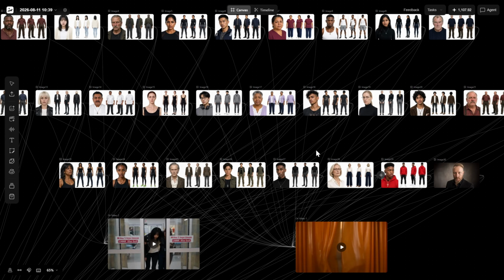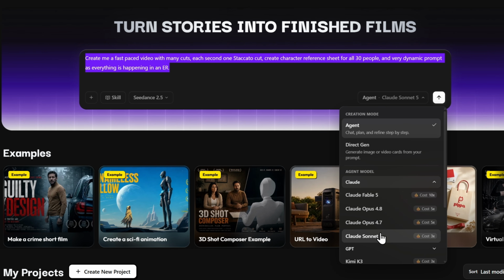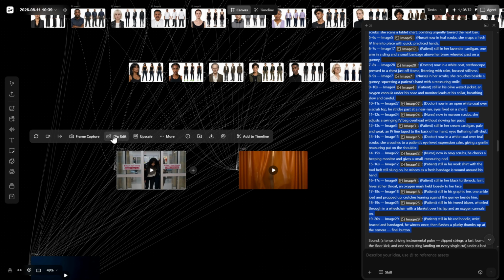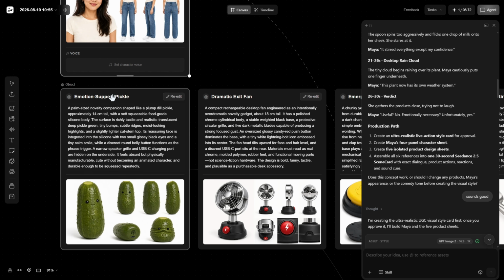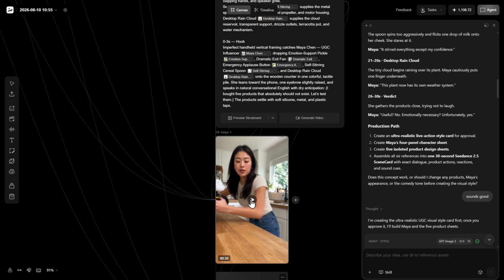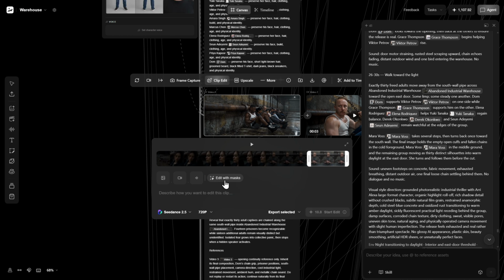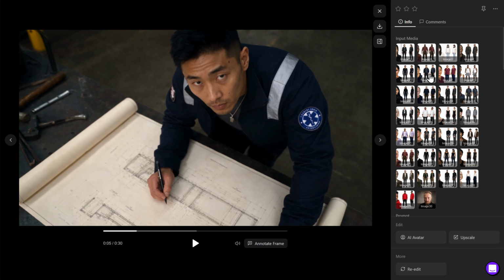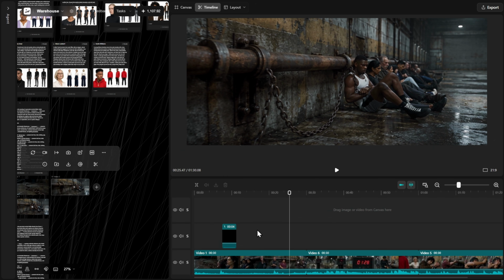Seedance 2.5 Unlimited — MAX 30 Images in One Video Test | FULL Tutorial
What happens when you push Seedance 2.5 to its max limit of 30 image reference inputs? Ultra Annual users on Topview get 60 days of unlimited Seedance 2.5 generations

In this full tutorial, I put Seedance 2.5 to the ultimate test using Topview Canvas and its built-in AI Video Agent to push the 30-image reference max limit. We generate multiple production-ready formats on a single infinite canvas—ranging from a fast-paced ER medical drama, an intricate chocolate factory commercial, a viral UGC product ad with 5 weird products, to a full short movie project.

Tools & Models Featured in the Video:
- Primary Platform: Topview Canvas (and standard Topview AI workspace)
 - Generative Video Models mentioned : ByteDance Seedance 2.5 (30s native generation, 30-image input), Seedance 2.0, Wan 3.0, MiniMax H3, Flux
- AI Agent Models: Claude Sonnet, Claude Fable, Claude Opus  GPT-5 Sol, GPT-5 Luna, Sol, Grok, Gemini, Kimi K3, DeepSeek, Qwen...

Image Generation Models: GPT Image 2, Nano Banana Pro, Seedream, Nano Banana 2

Timeline / Chapters:

00:00 Introduction: Seedance 2.5 Limit Test in Topview Canvas (30 Images)
00:10 Showcase 1: ER Hospital Drama (30 Character Sheets Test)
01:03 Showcase 2: Warehouse Short Traile (30 Images Test)
03:52 Showcase 3 Chocolate Factory Commercial
05:42 Showcase 4 UGC Weird Product Commercial
06:32 Showcase 5: Warehouse Short Trailer Setup
07:39 Showcase 6 : Jigsaw" Style Thriller Preview
08:25 Full Topview Pricing Breakdown & Unlimited Seedance & Free Plans
09:40 Outro & Summary: Which Video Style Was Your Favorite?